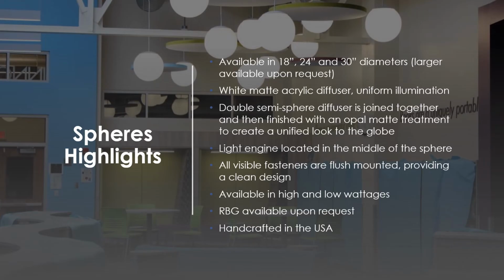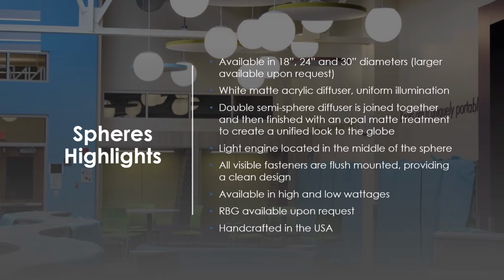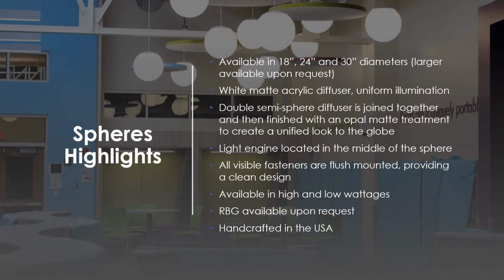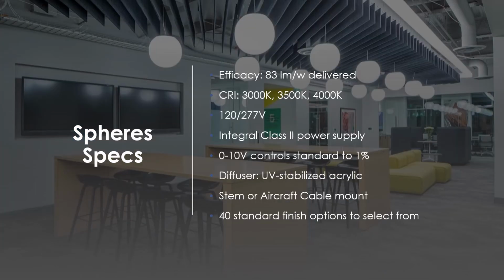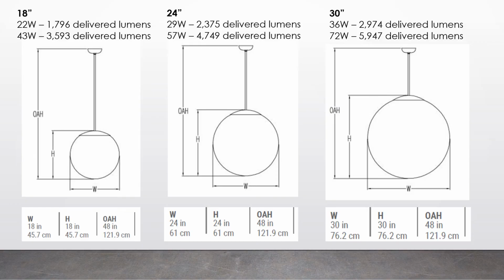SPI Lighting Spheres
Designed with the timeless appeal of elementary geometry, Spheres is a modern revival of a classic form that symbolizes completeness, unity, and balance. Every point on its surface is equidistant from its center. Available in 18", 24", and 30" diameters.